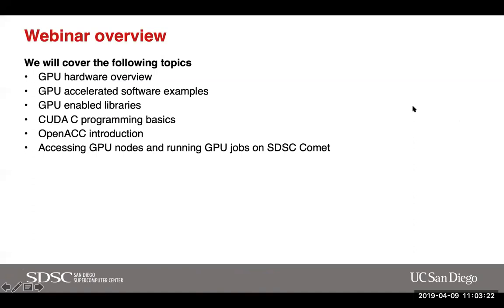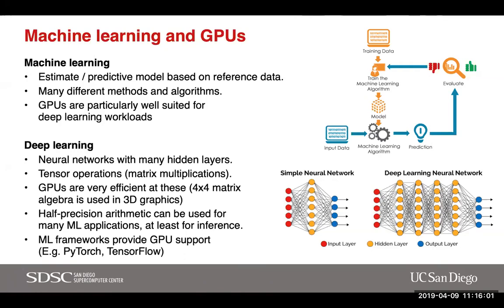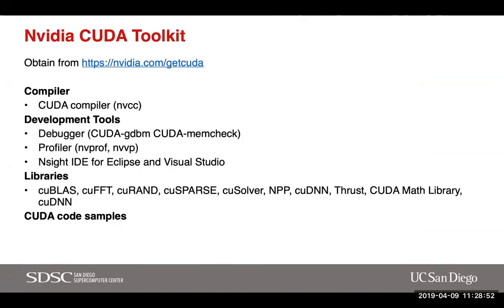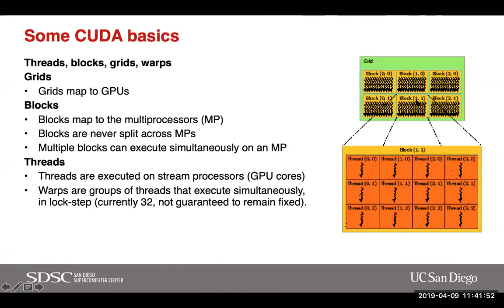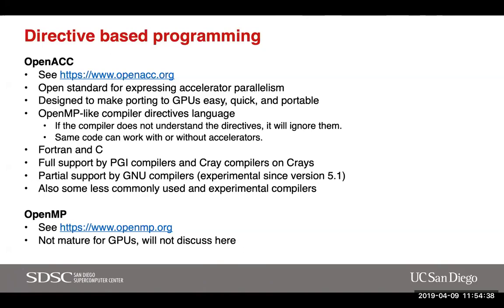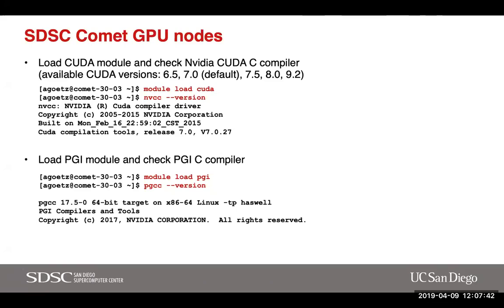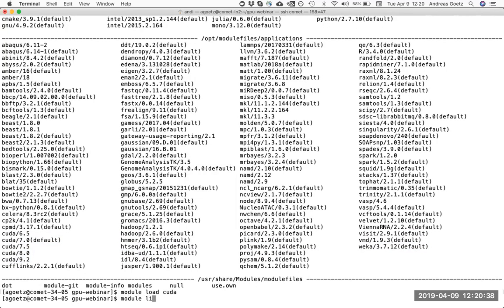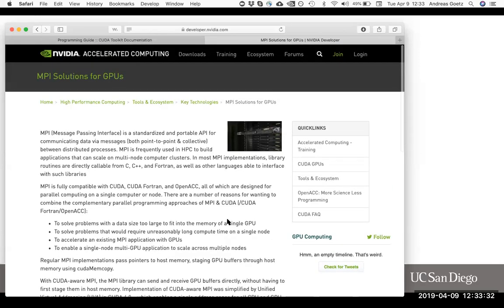GPU Computing Program (2019)